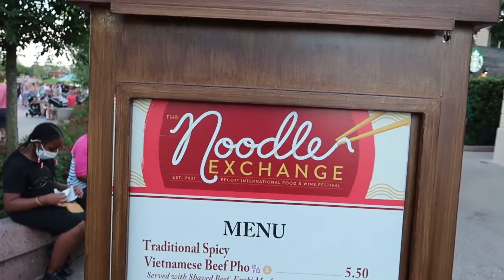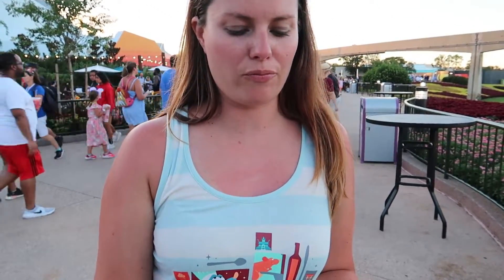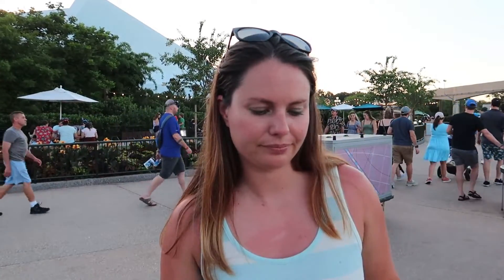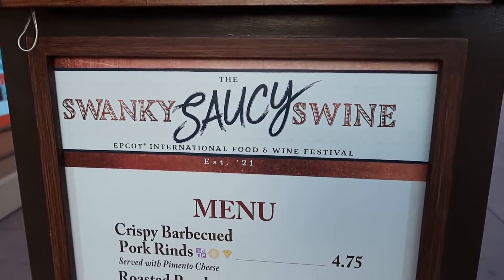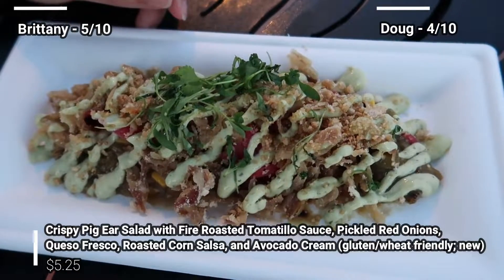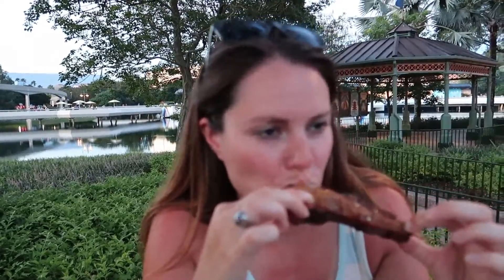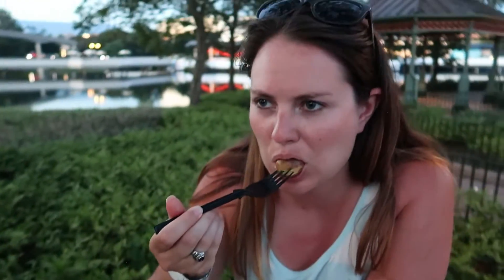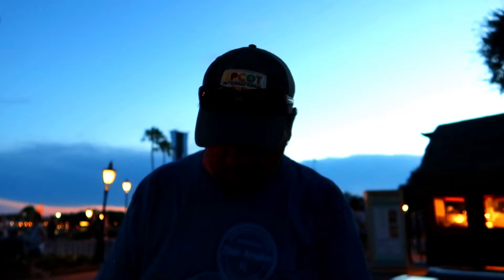The Noodle Exchange & Swanky Saucy Swine Booth Reviews | Epcot Food & Wine Festival | July 2021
We finish off our tour of Food & WIne with the Noodle Exchange and the Swanky Saucy Swine!